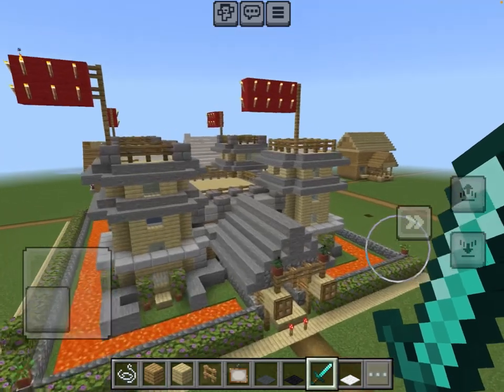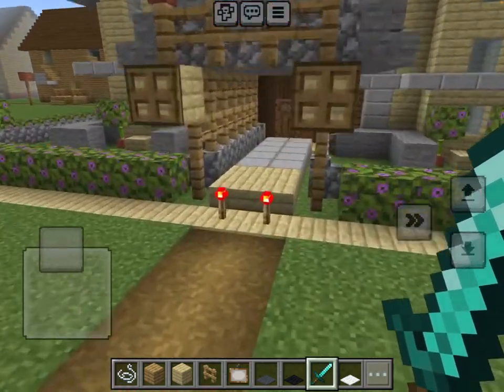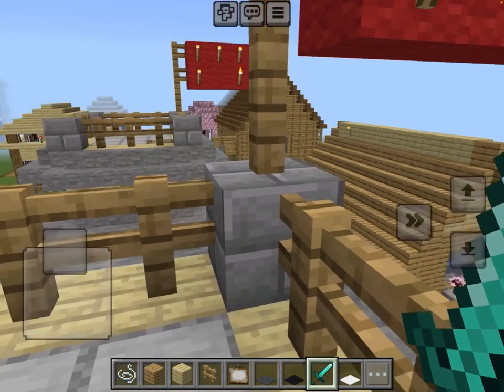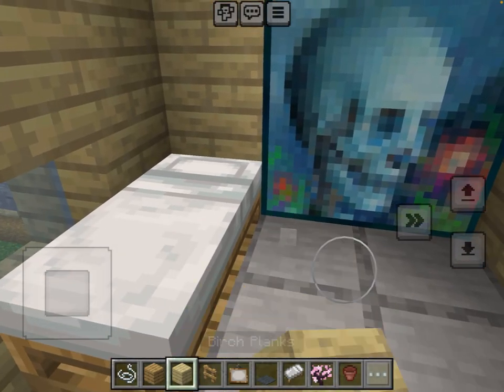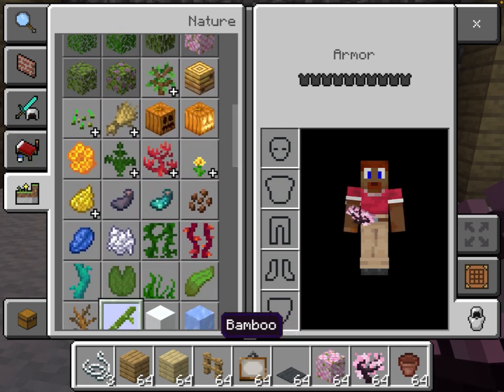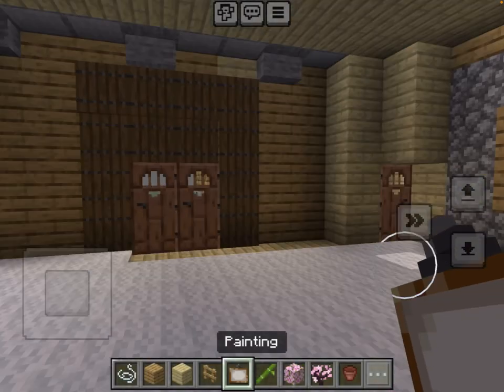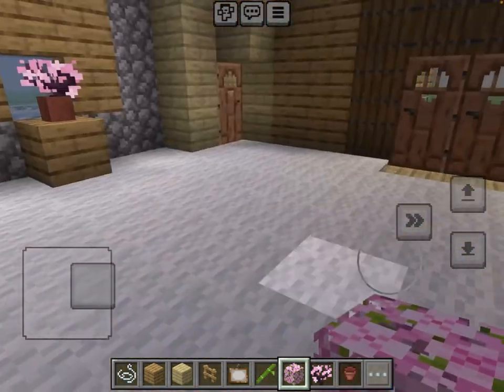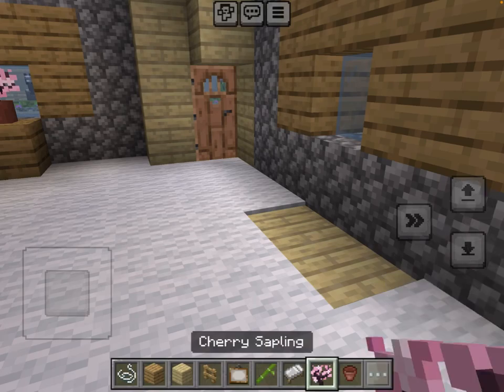Building a castle tutorial in creative .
Thanks everyone hope you all like the. Building